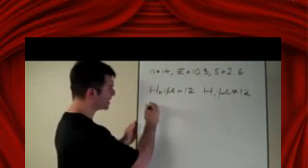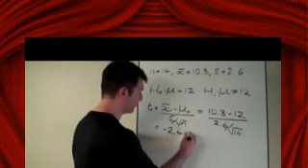1 Sample t Test Worked Example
1 Sample t Test  Worked Example
1 Sample t Test  Worked Example
1 Sample t Test  Worked Example
1 Sample t Test  Worked Example
1 Sample t Test  Worked Example